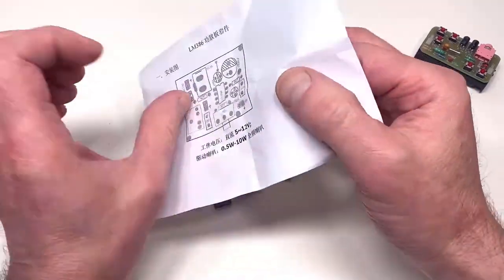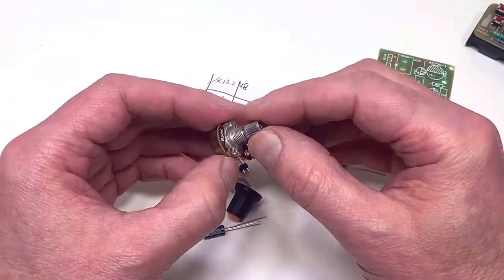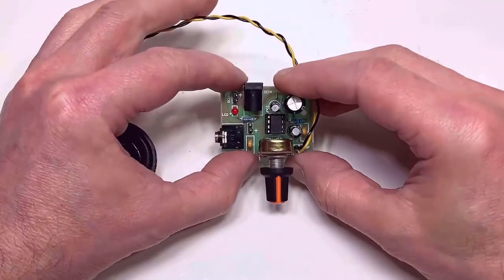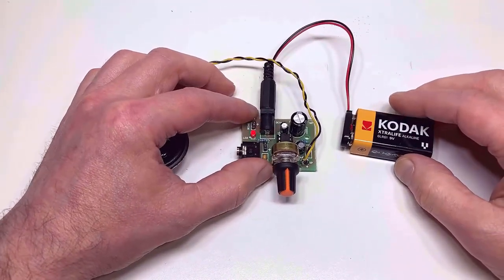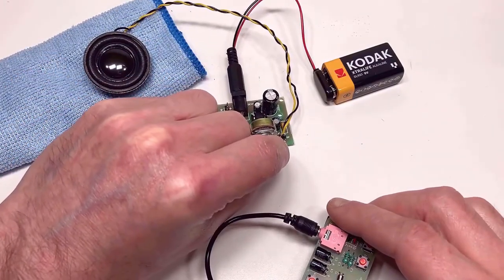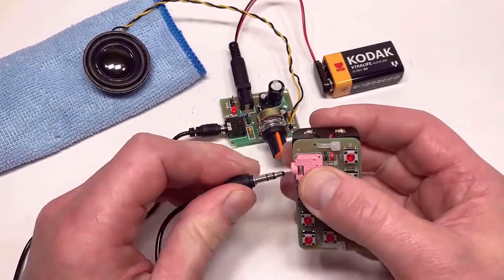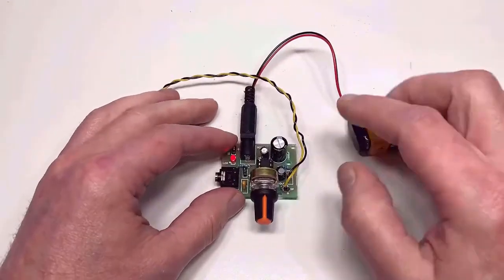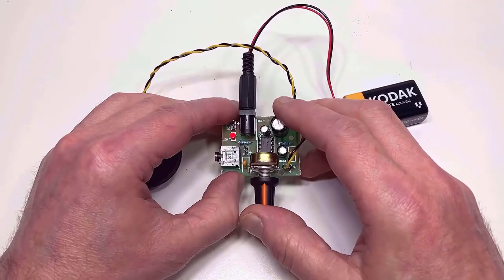A neat little LM386 Audio Amplifier Kit for just $2 - so is it Bad or a Bargain?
This is a review of a very low-cost & compact LM386 audio amplifier kit that can be bought for just $2. Here we review & assemble the kit and test it with the outputs from both a personal radio O/P and MP3 player to see if it's an absolute bargain or just noisy rubbish.

TWCG

PS if you like your radios both old & new then take a look at my channel